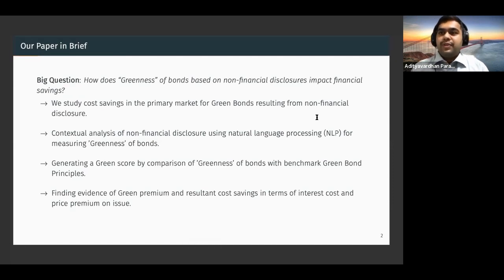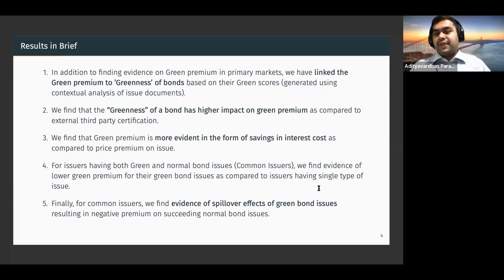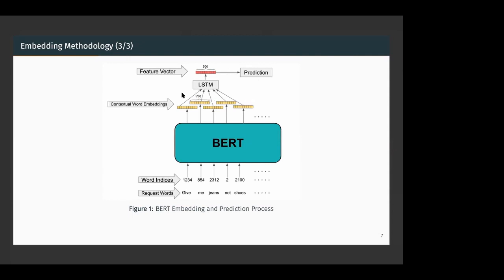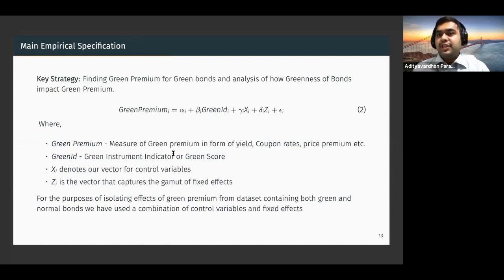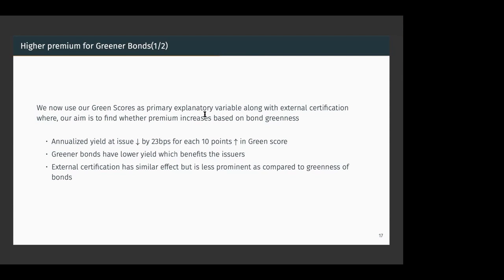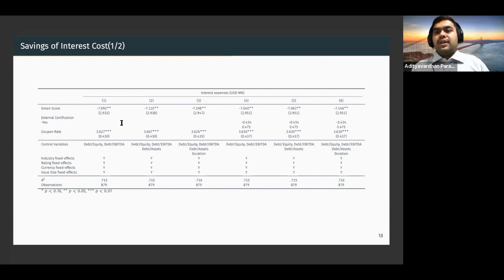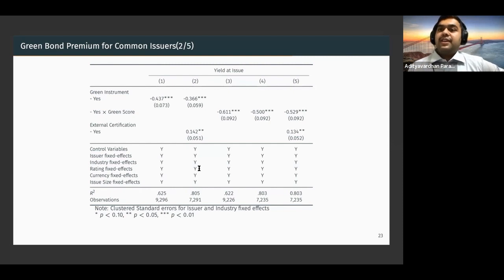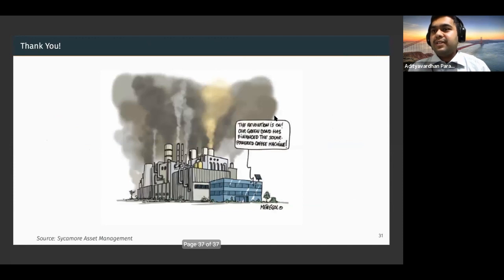Adityavardhan Paranjape: Different Shades of "Green''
Presentation on "Different Shades of "Green'': Using Natural Language Processing to Estimate Green Bond Premium" by Adityavardhan Paranjape (Zurich Insurance Company Ltd) at the Sustainable Finance Research Seminar @ University of Zurich on 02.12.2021.